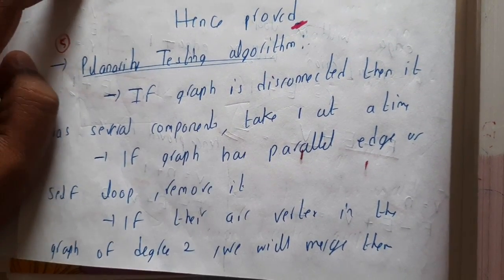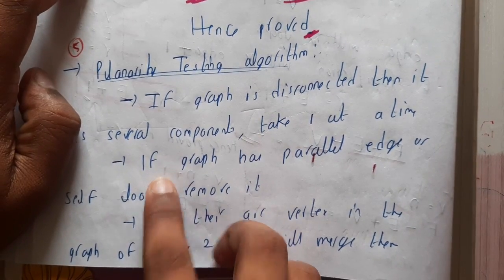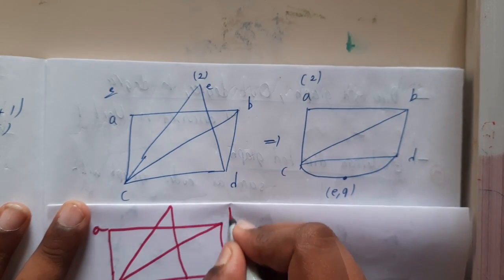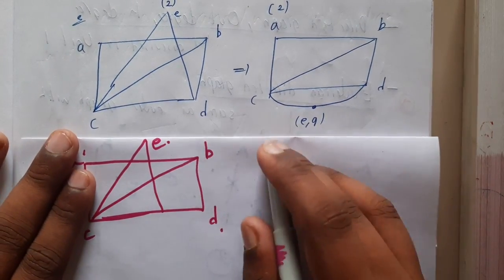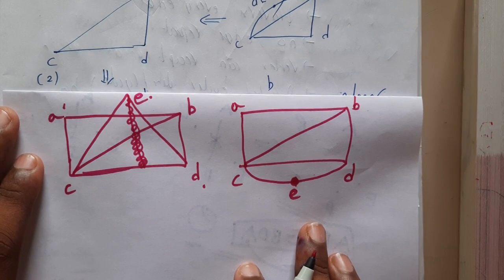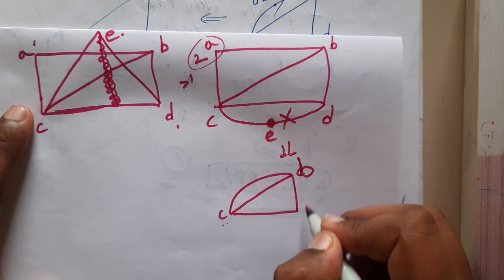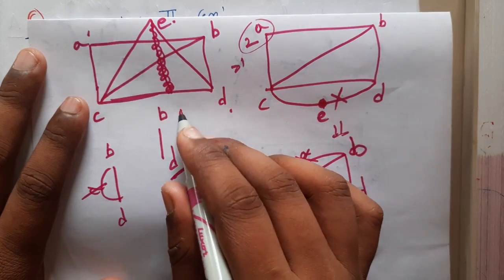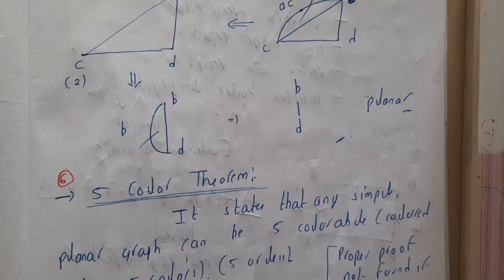5.5 planarity testing algorithm